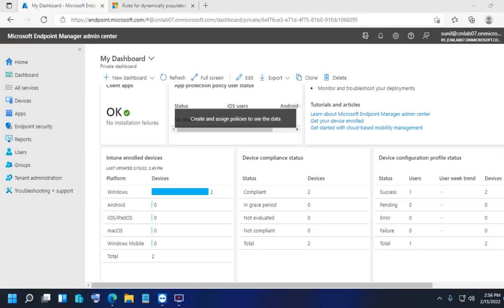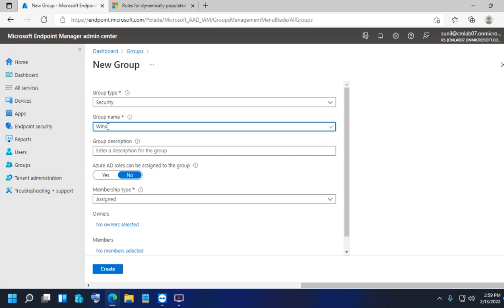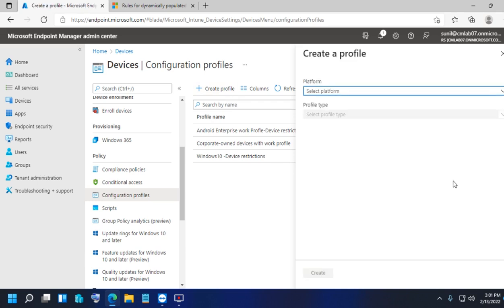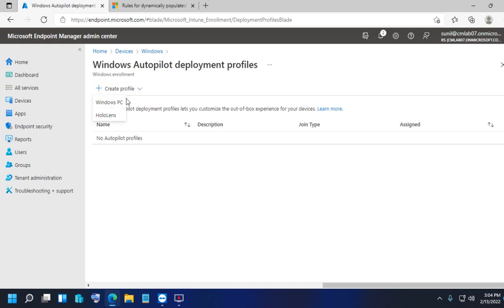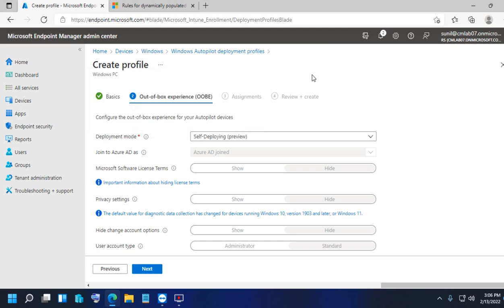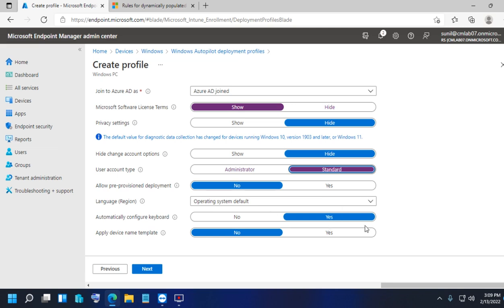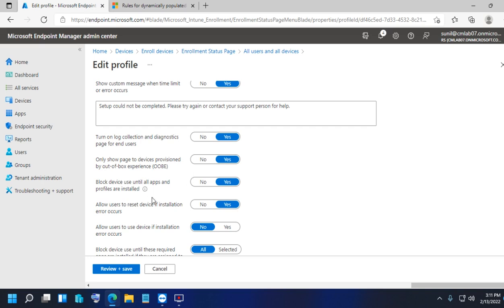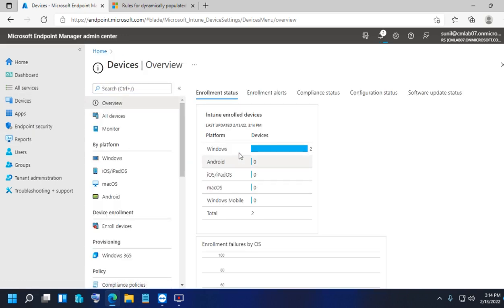Windows 10 Autopilot for User Driven Mode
In this video, How To Set Up Windows Autopilot in Microsoft Intune. Windows 10 Autopilot for User Driven Mode
Resources
Dynamic membership rules for groups in Azure Active Directory.